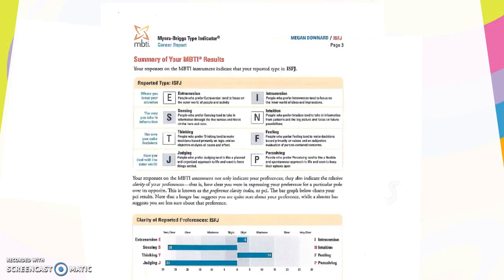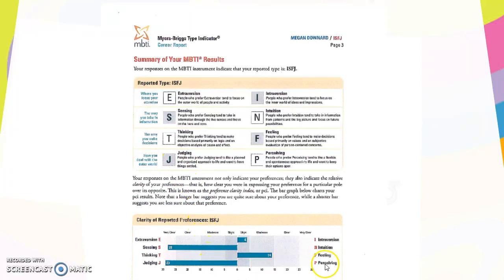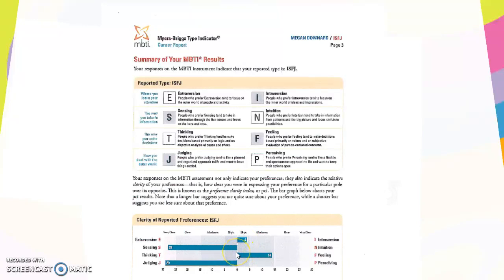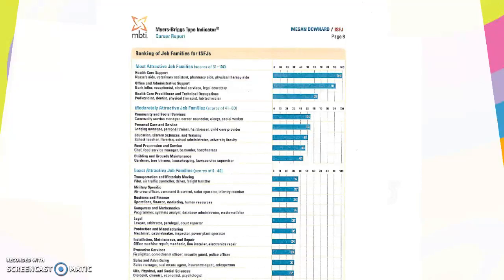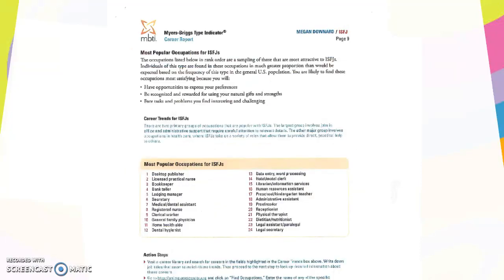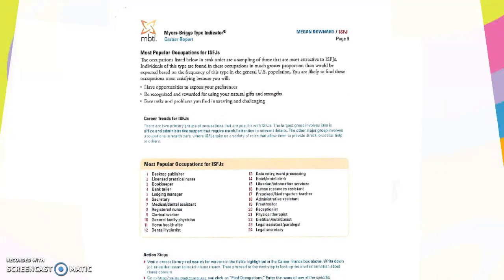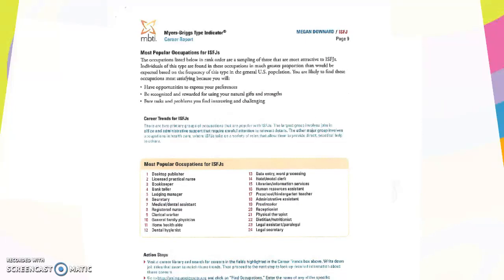COUN 110 -MB